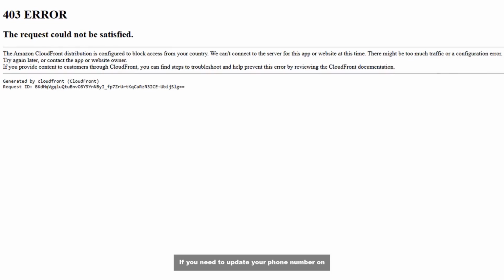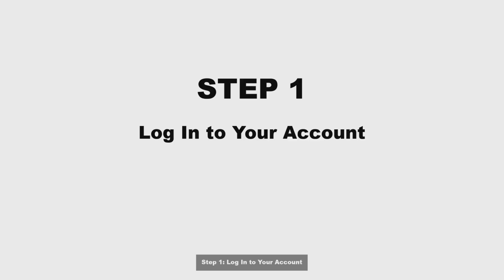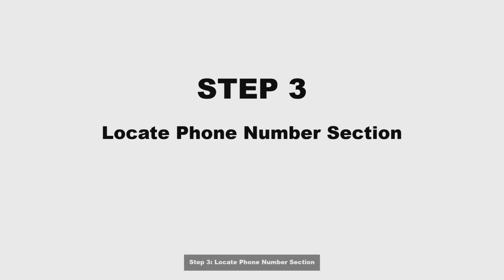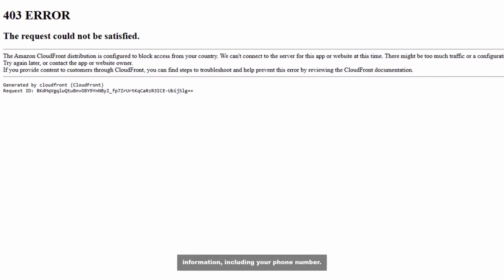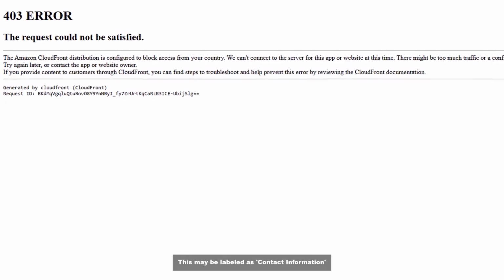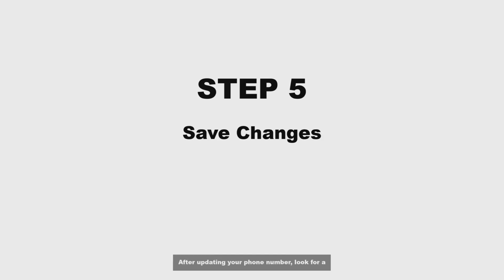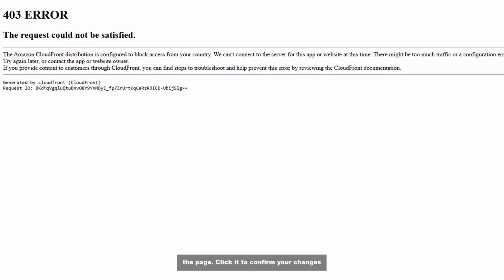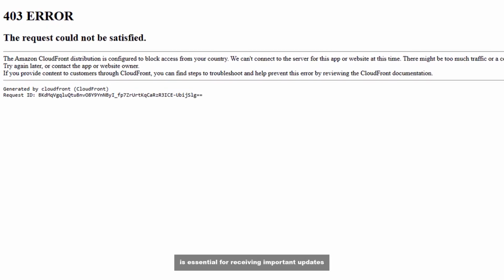How To Change Your Phone Number On Biz2Credit 2026 (STEP BY STEP)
In this video, we will guide you through the process of changing your phone number on Biz2Credit in 2026, step by step.